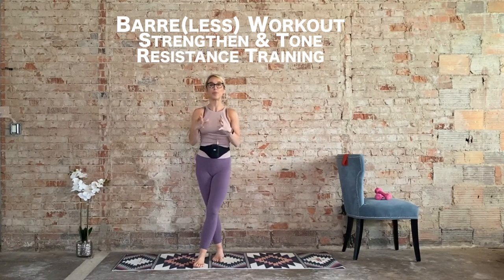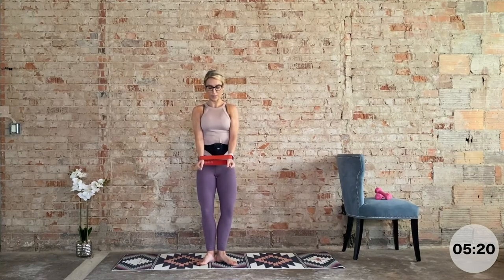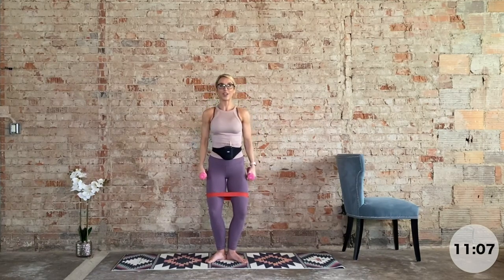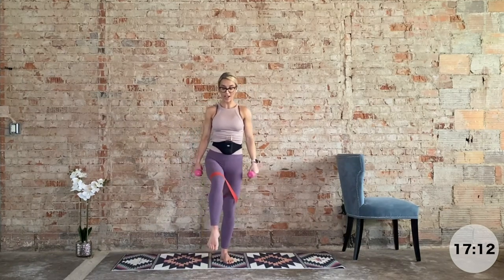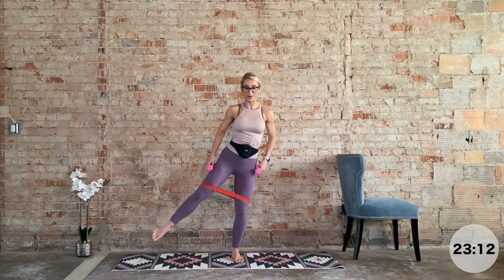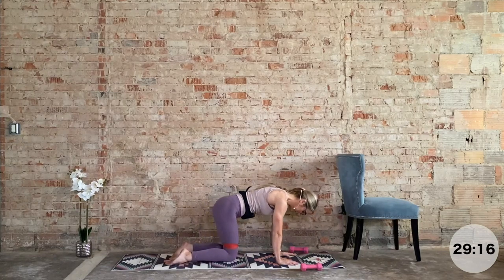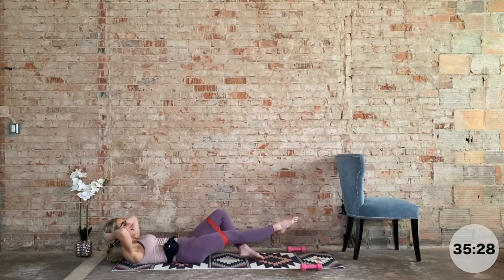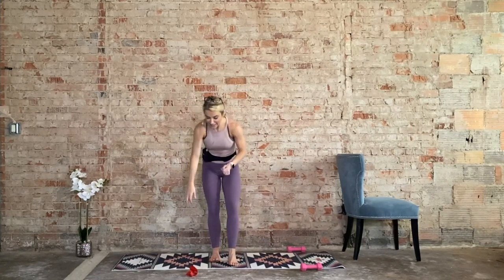40 Minute Barre(less) Workout | Sculpt & Tone | Resistance Training | Lower Body Focus | Band | DBs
40 minute low-impact barre(less) workout coming at cha! Grab a set of dumbbells, a mat, and a mini band. No barre or chair required but if you need one for extra balance and support by all means please use it! We will strengthen and tone the entire body with high volume resistance training. We do incorporate upper body and core exercises, but the lower body is the main focus.  Be sure to listen for modifications and options. You ultimately control the intensity with your range of motion and resistance selection. If a full squat is too much, take it a fourth of the way down and vice versa. Now let’s barre so hard 👯‍♀️

Dumbell Set

3lb pink dumbbells

5lb pink dumbbells

Mini Bands Set of 3

Mini Bands Set of 5

Fabric Band Set

Free People Tank

Lululemon align replica leggings

Replica Lulul Align Pants CHEAP

Replica Lulu Align Joggers CHEAP

Yoga mat aztec print (similar)